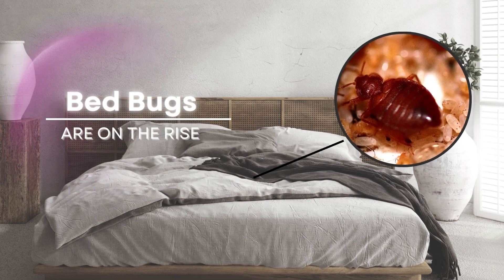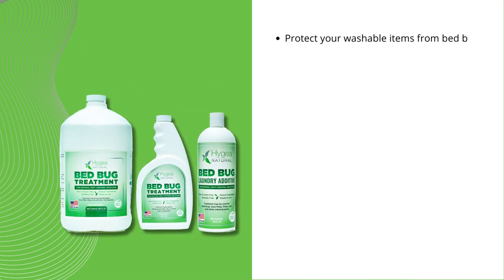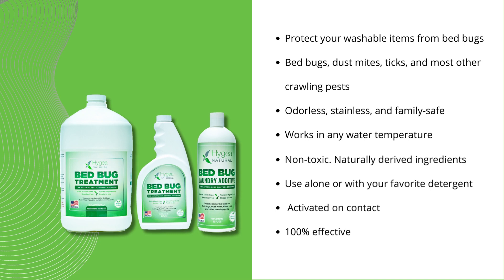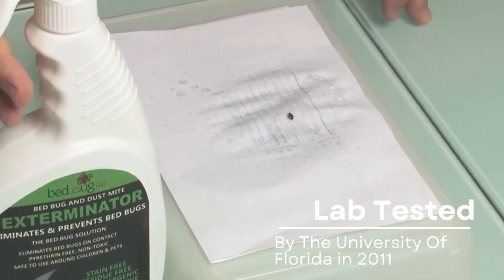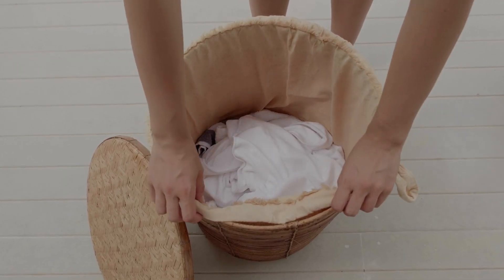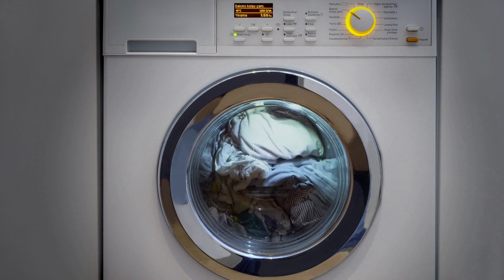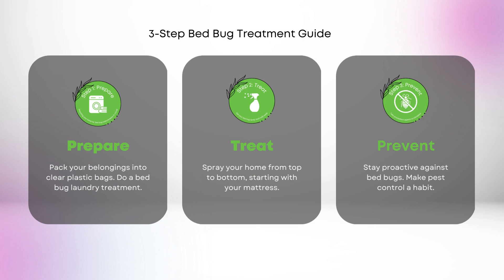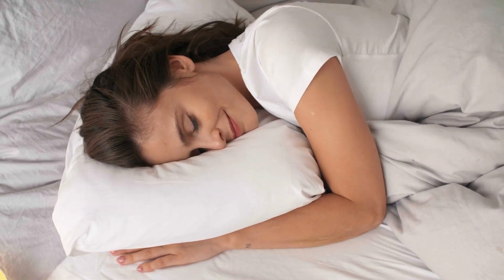Bed Bug Kit by Hygea Natural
If you are dealing with bed bugs, you know how frustrating it can be. Hygea Natural will provide you with the information and tools to combat the infestation guaranteeing you a bed bug free home. Learn about bed bugs and our 3 step guide by visiting our website. Choose from our kits based on your needs. DIY like a pro with Hygea Natural.